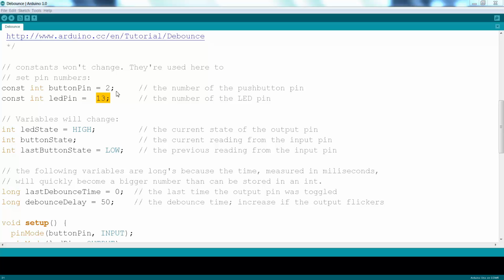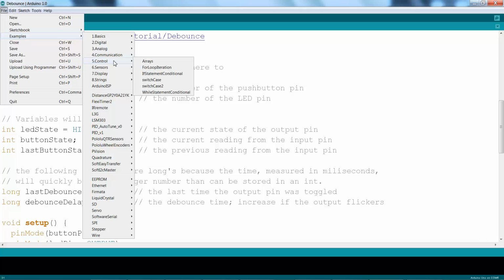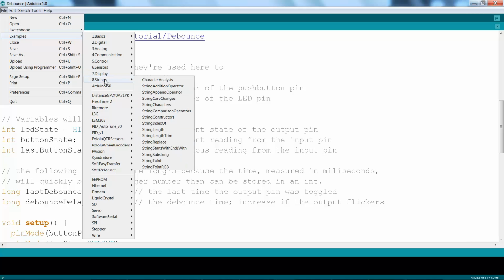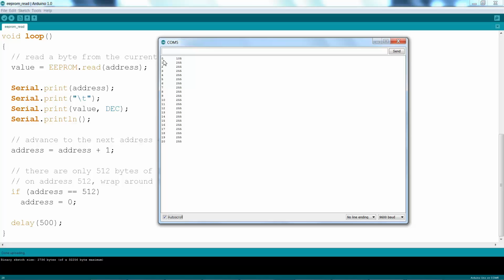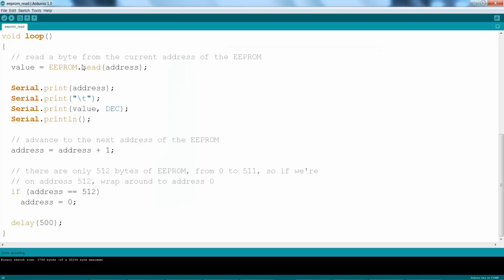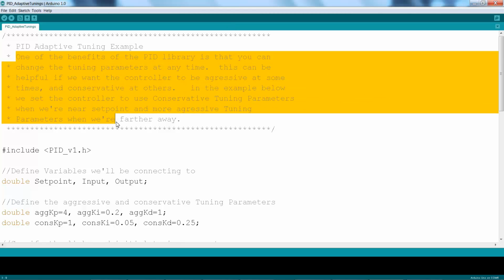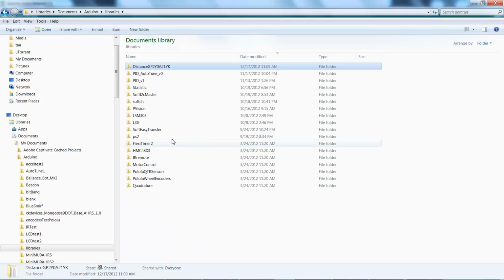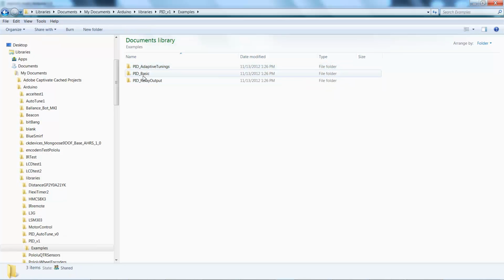Arduino 102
Some info on one of the big selling points for Arduino imo: library of code!  Part of a presentation for Atlanta Hobby Robot Club